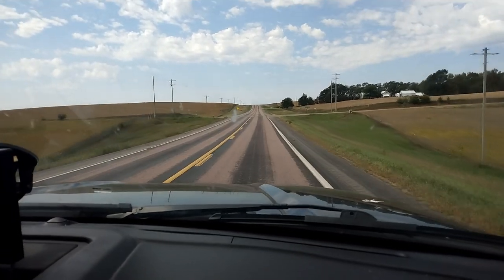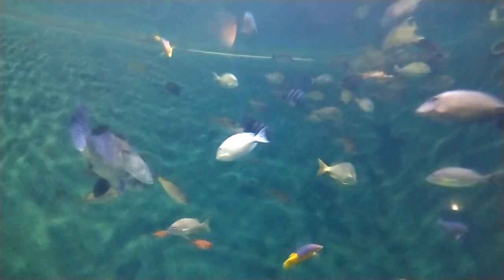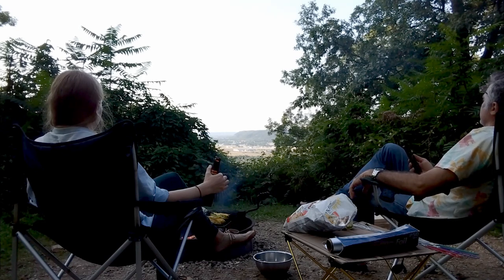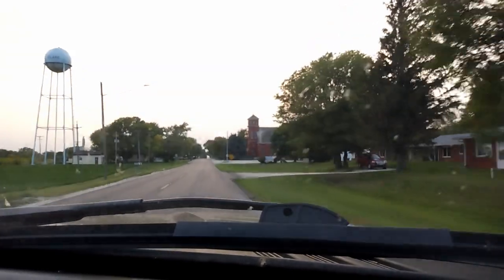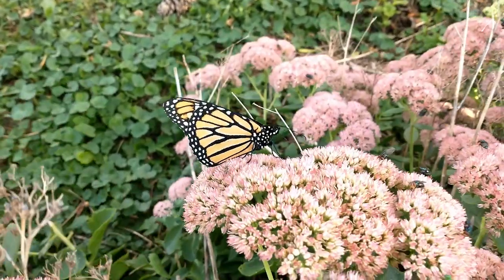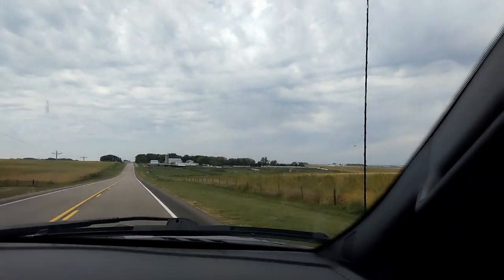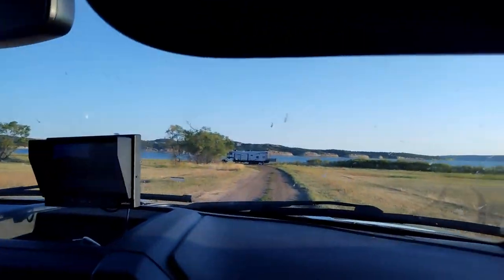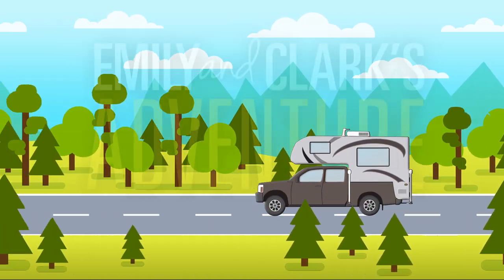Mississippi to the Missouri (Emily & Clark's Road Trip Ep. 5)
This episode takes us from Wisconsin to South Dakota.   We spend a bit more time enjoying the delights of the Midwest before entering the true west.